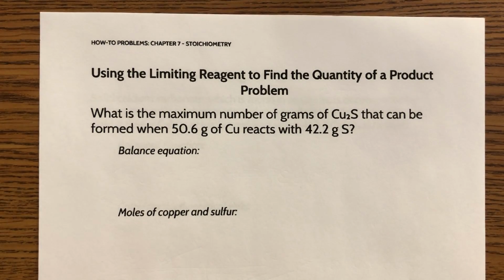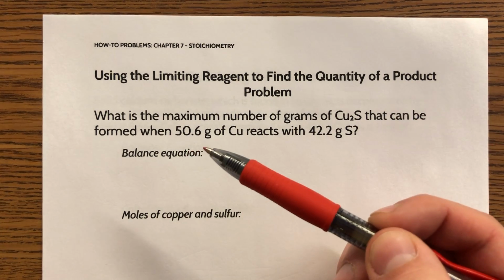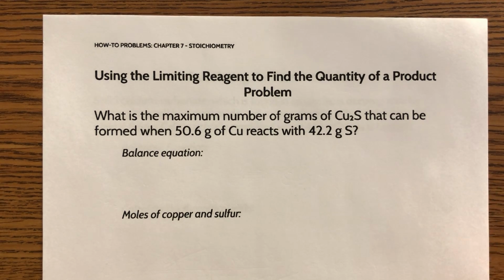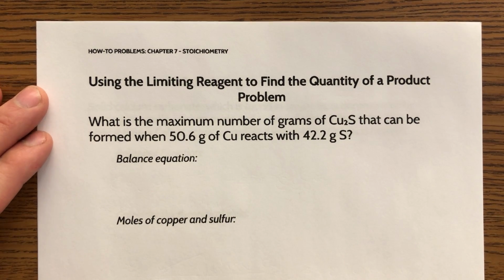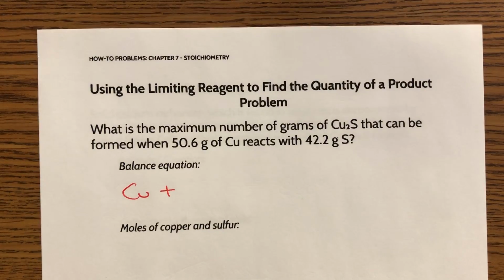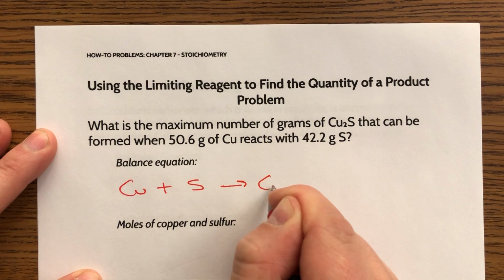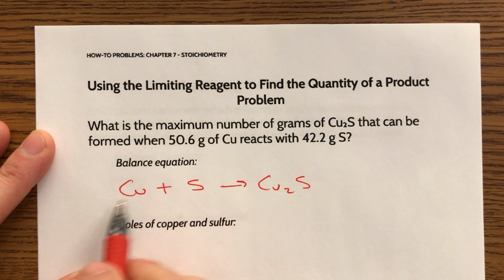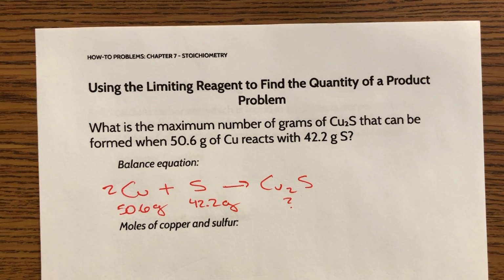HOW-TO VIDEO: Using the Limiting Reagent to Find the Quantity of a Product